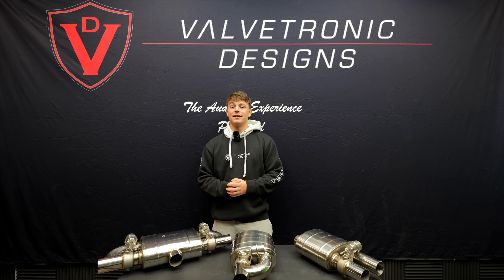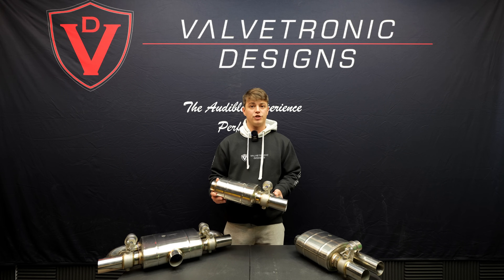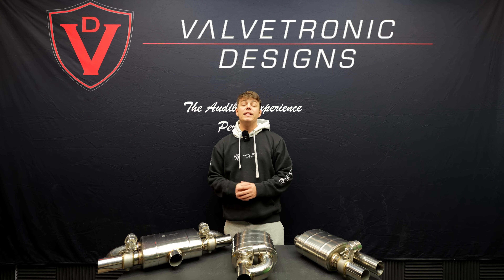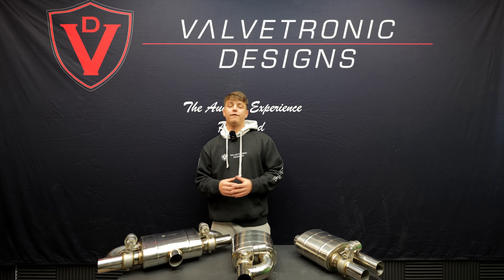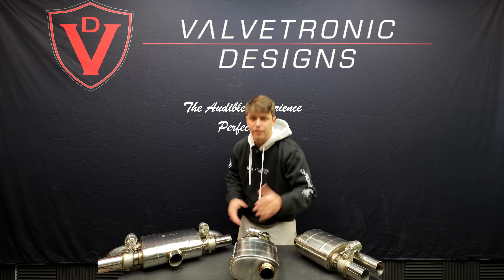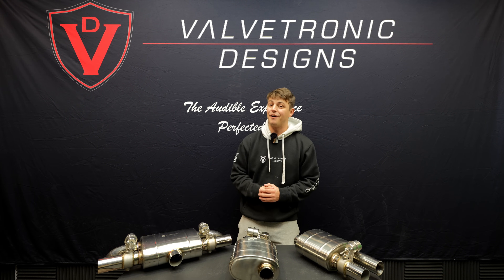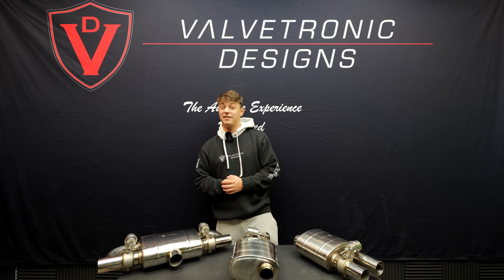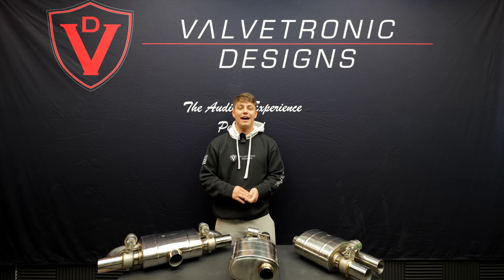What is a Valvetronic / Valved Exhaust?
Valved Exhausts: what they do, how they work, how to use one, and why you need one!

Ready to get a valved exhaust for your car?